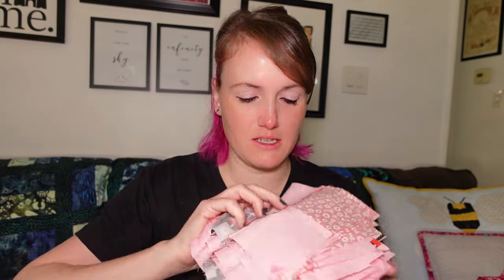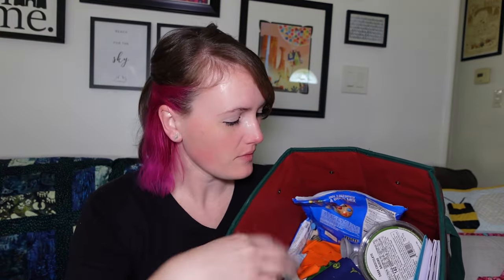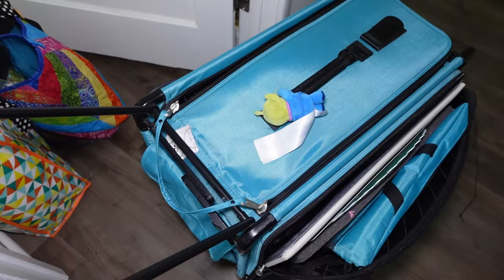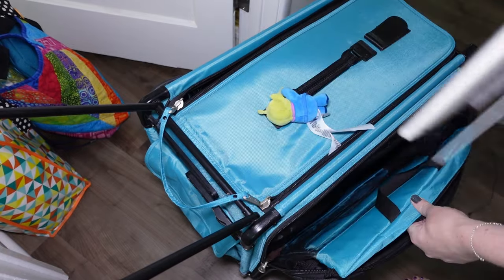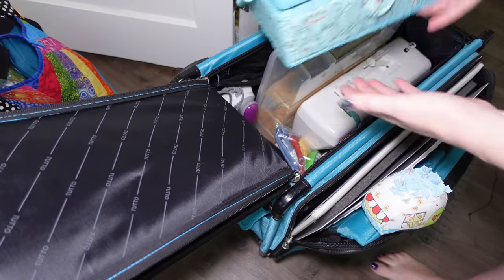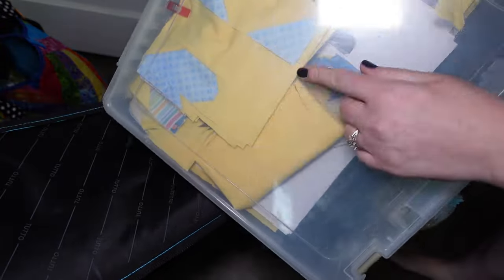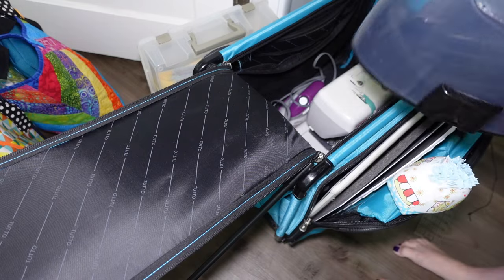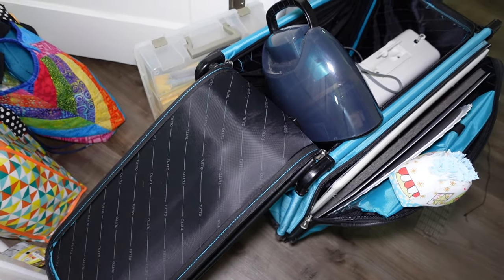Unpacking from a Retreat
Welcome to 2024, where we're out with the old (mostly) and in with the new!
Follow along this year as I dive in to scrappy quilts, shopped for quilts, stash busting quilts, 3-yard quilts and so much more!

Some days we'll sew, other days we'll chat, who knows what will come!
Got a request?
Questions for Emily to answer?